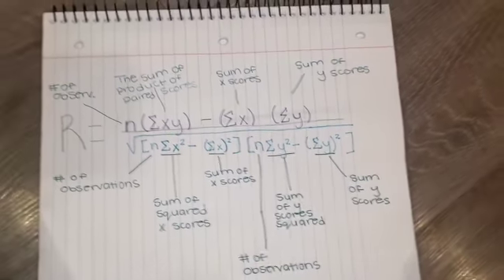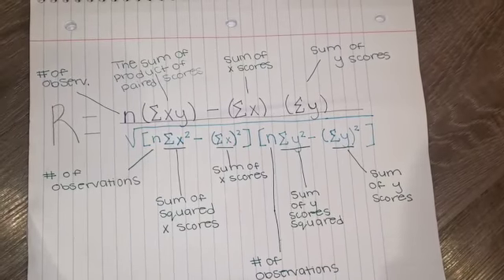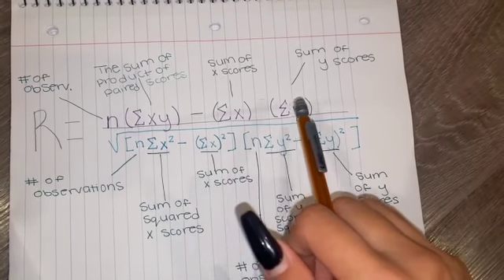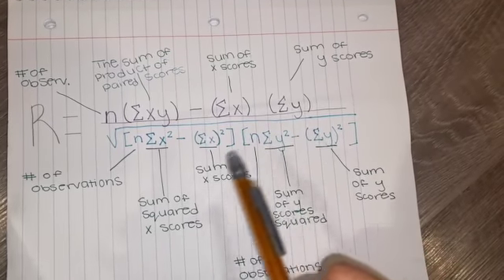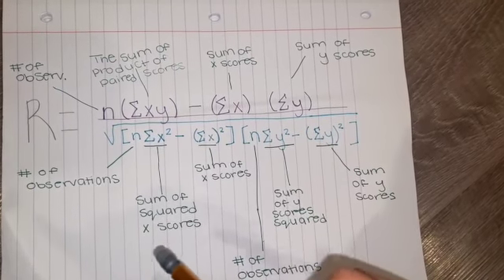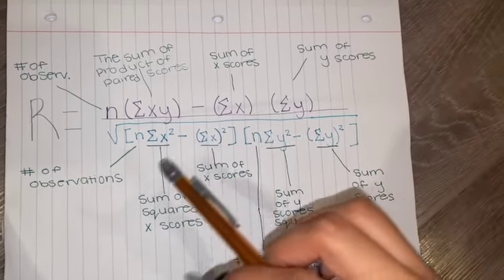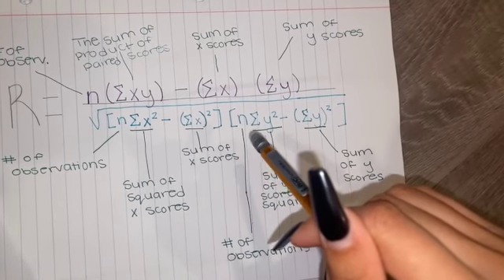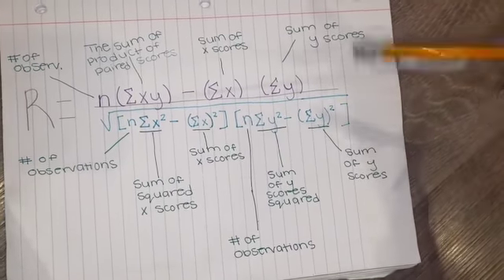M10 Pearson's R